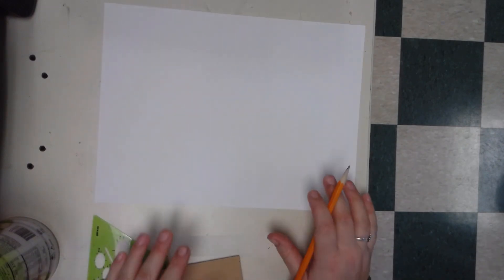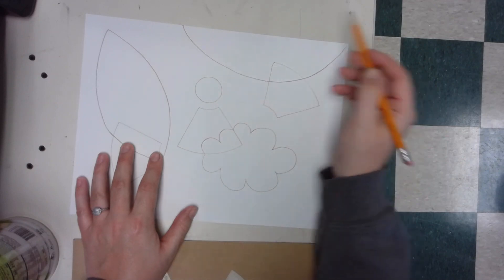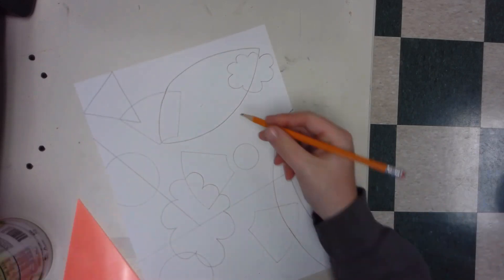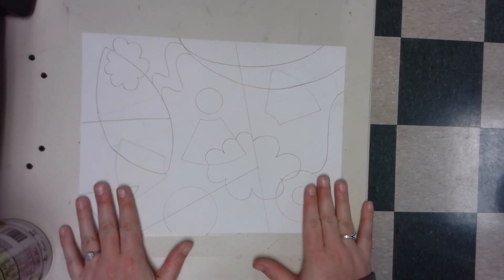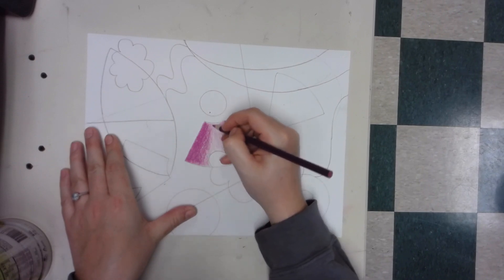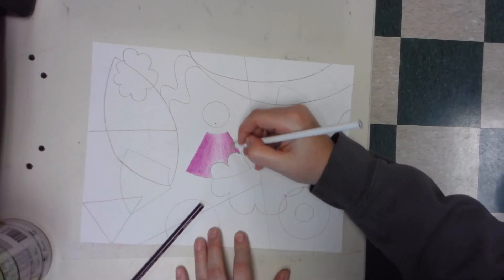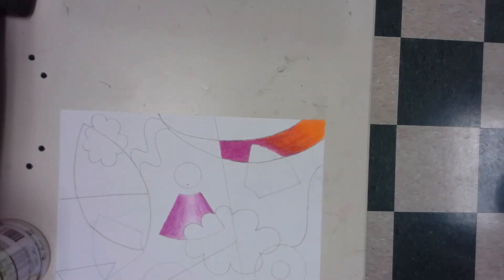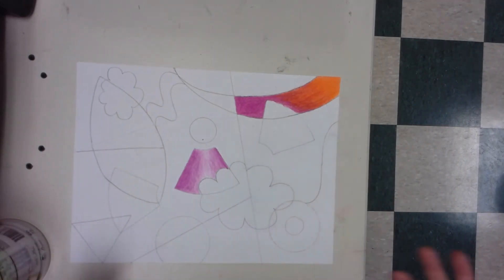Non Objective Colored Pencil Art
Non Objective Colored Pencil Art using prismacolor colored pencils